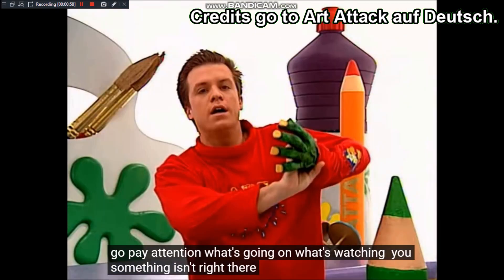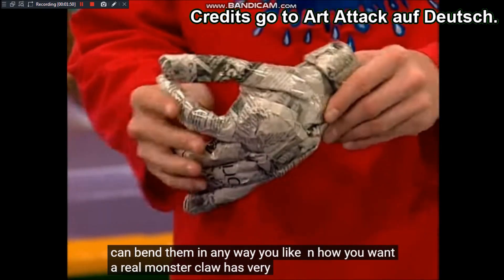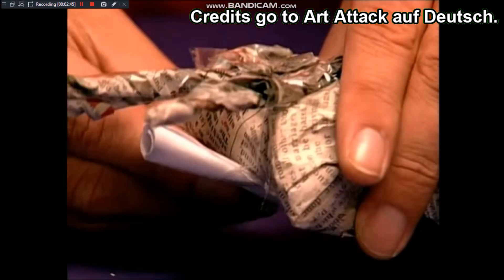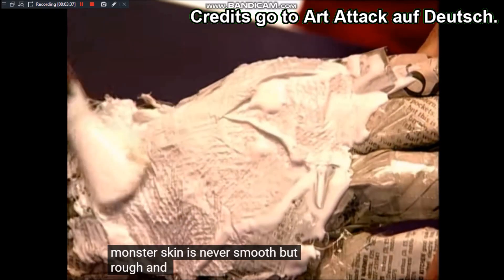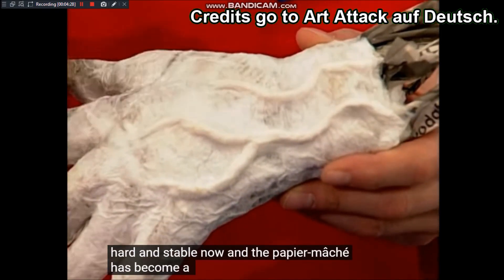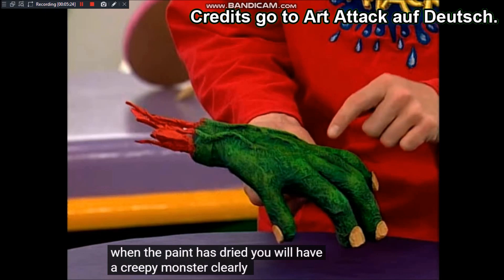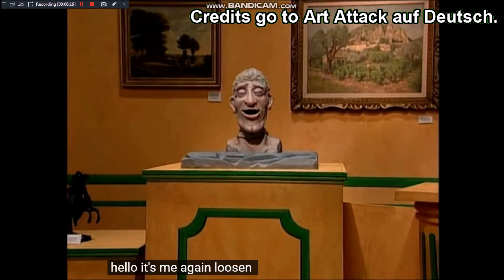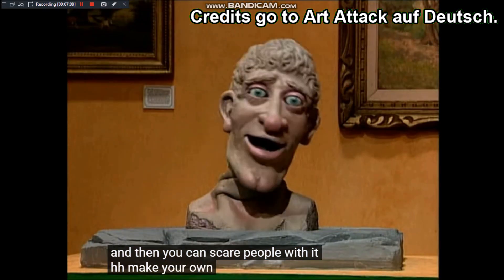Art Attack - Series 14 (2001), Episode 6: “Creepy Hand” (Disney German Version)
German Disney version of the UK episode: Art Attack - Series 14 (2001), Episode 6: “Creepy Hand” (Beni Weber).
It contains bad English auto-generated YouTube subtitles.